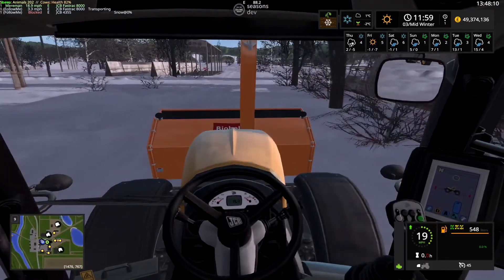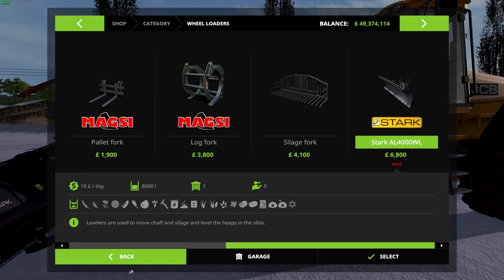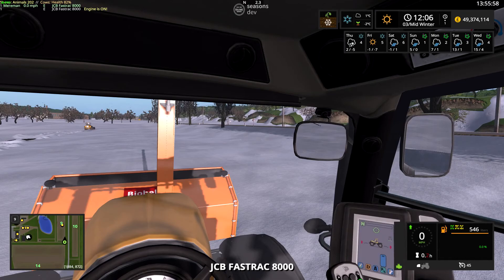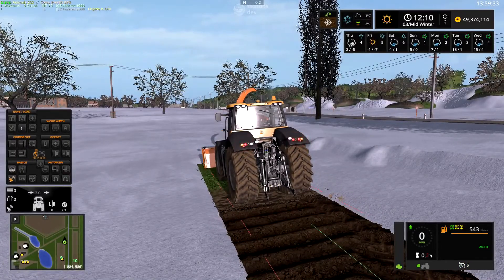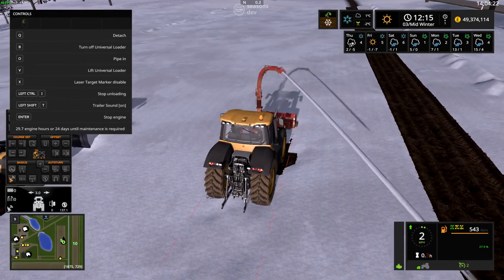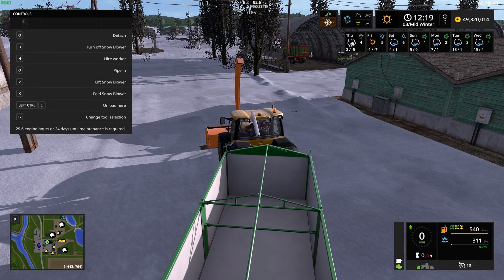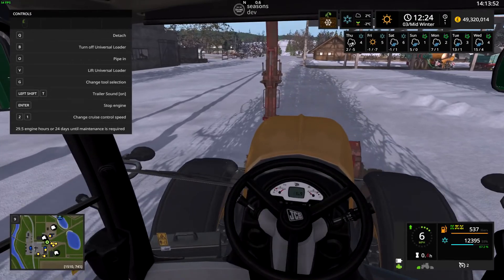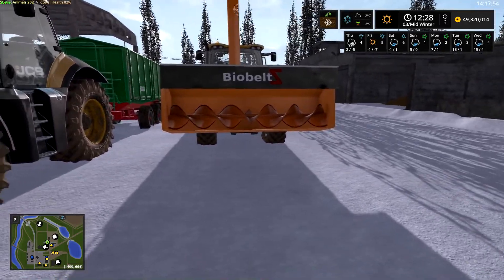Snow clearing equipment test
A test of some snow clearing gear

The blade I couldn't find where I got that from sorry